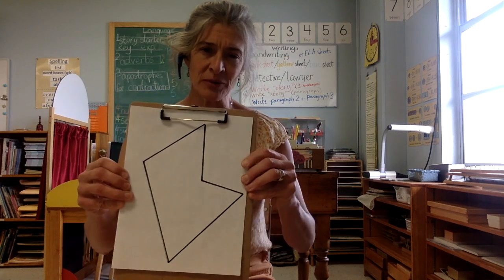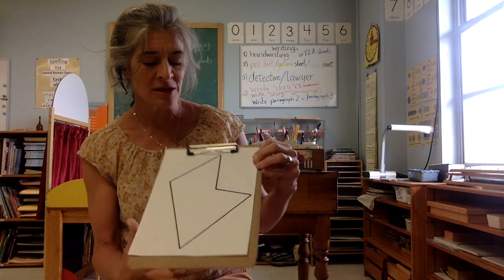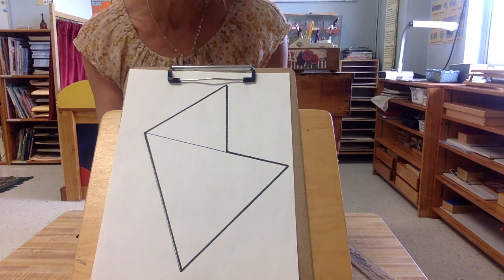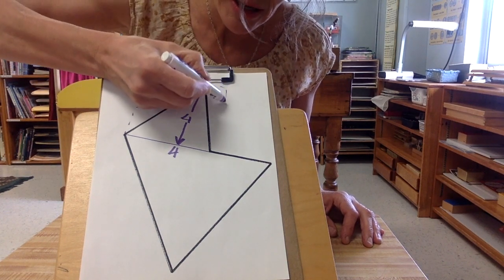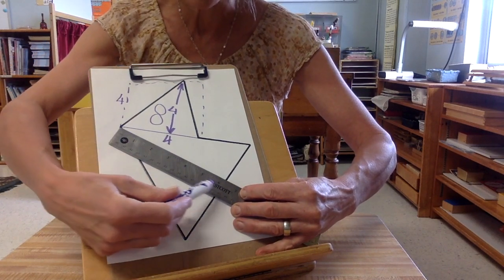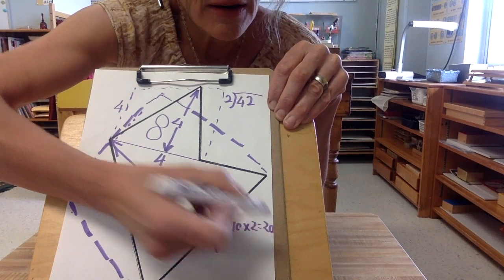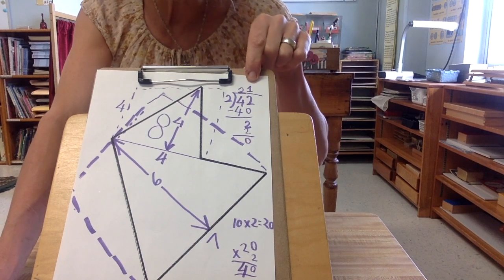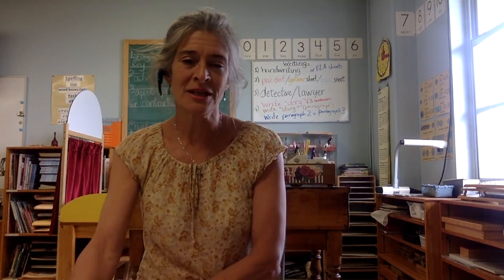May Week 2: 3rd grade Math: Area of an Irregular Polygon